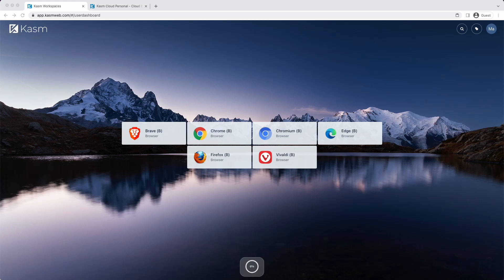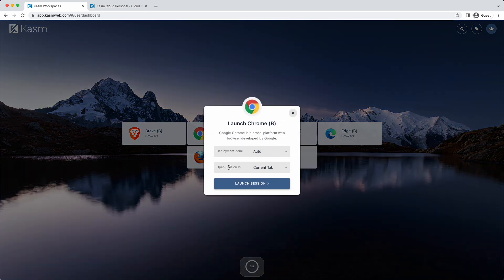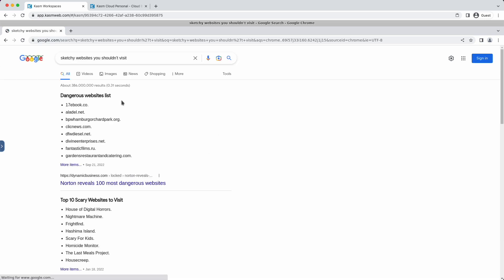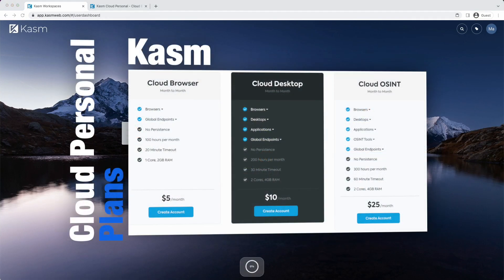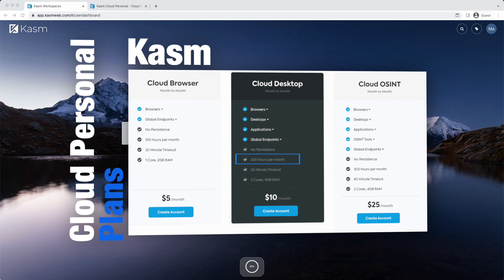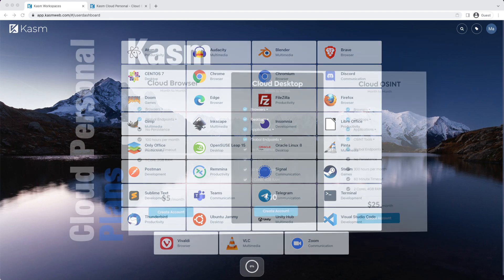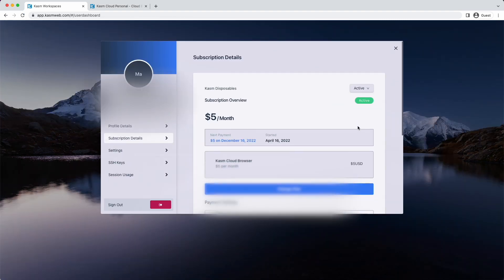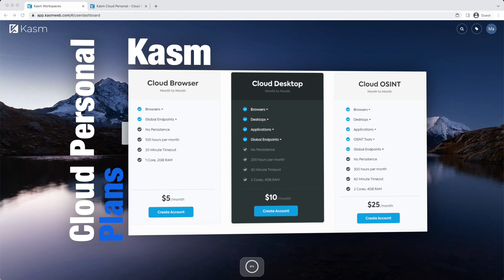Kasm Cloud Personal Introduction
This video goes over the Kasm Cloud Personal SaaS offering. These environments are run in the cloud and ensure that any websites or traffic generated by your session are not attributable to your local system. The system also ensures that malware stays confined to the remote containerized environment and that when you delete you session, all malware and data is deleted. The level of protection provided by Kasm Cloud Personal goes beyond using a VPN and Incognito mode.

Kasm Cloud Personal  is available in 3 tiers:
- Cloud Browser
- Cloud Desktop
- Cloud OSINT